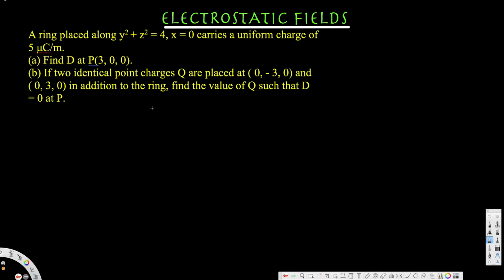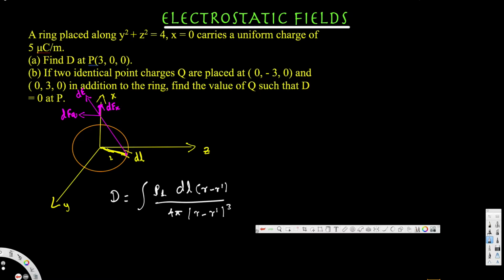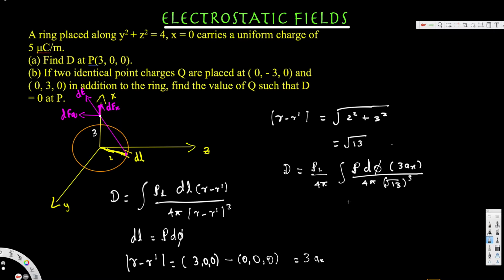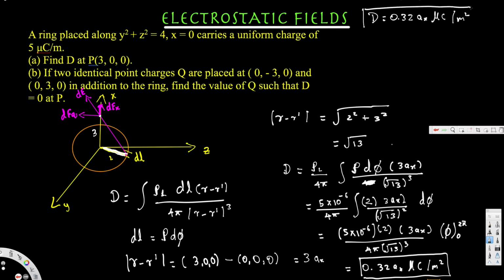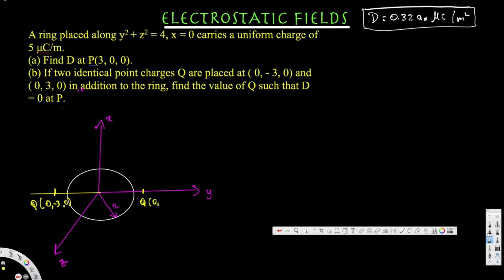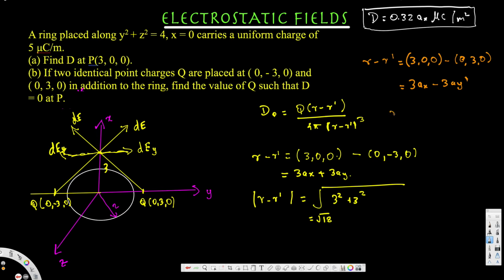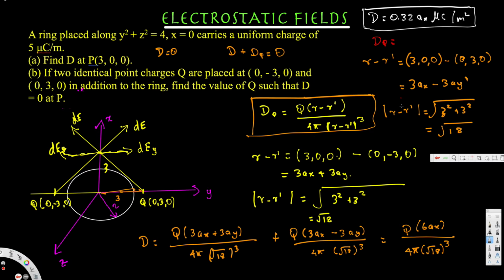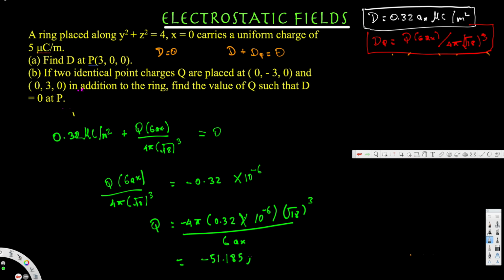Flux Density - Electrostatic Fields - Electromagnetic Field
A ring placed along y2 + z2 = 4, x = 0 carries a uniform charge of 5 μC/m.
(a) Find D at P(3, 0, 0).
(b) If two identical point charges Q are placed at ( 0, - 3, 0) and ( 0, 3, 0) in addition to
the ring, find the value of Q such that D = 0 at P.